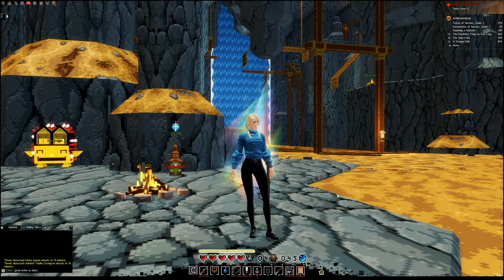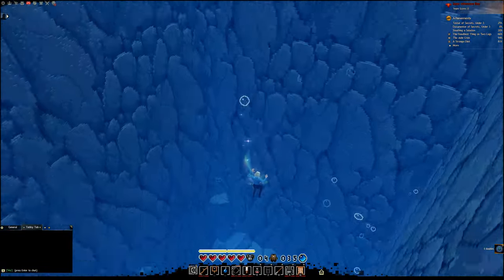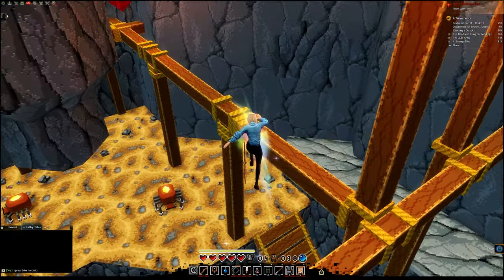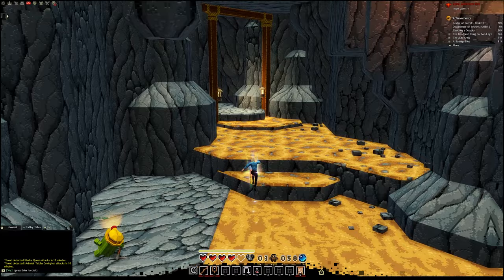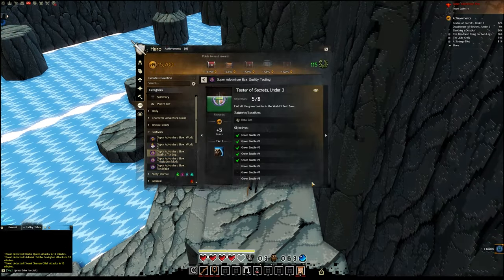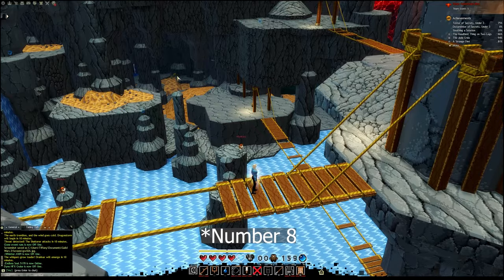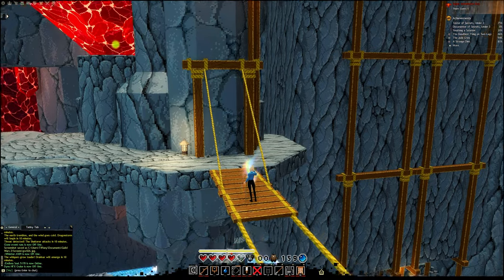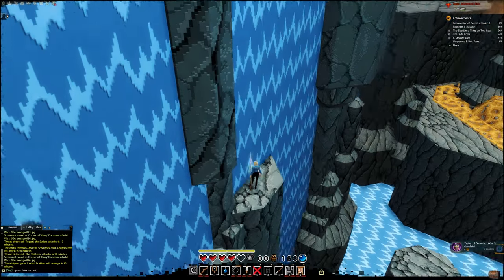GW2 Tester of Secrets Under 3 Achievement (Bauble MINI)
Super Adventure Box (SAB) Quality Testing for World 3, Tester of Secrets Under 3 Achievement rewarding Mini Blue Bauble. Timestamps below;

0:00 Intro
0:03 Green Bauble #2
0:36 Green Bauble #1 then #4
2:10 Green Bauble #3
2:35 Green Bauble #5
3:32 Green Bauble #6
5:00 Green Bauble #8
5:27 Green Bauble #7
          **Updated Bauble #7 path**

GEAR
Monitor 1: Dell 1440p QWHD 144hz 1ms
Monitor 2: ASUS MG248Q 24" Gaming Monitor, 144Hz
Monitor 3: Huion Kanvas Tablet